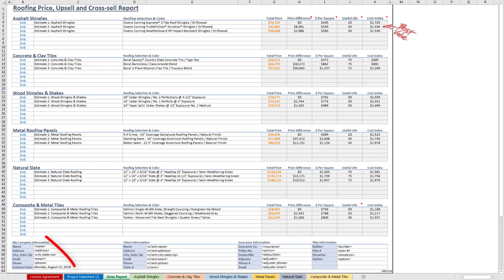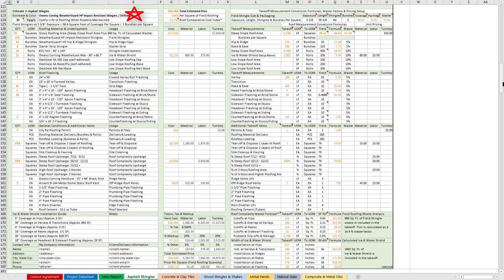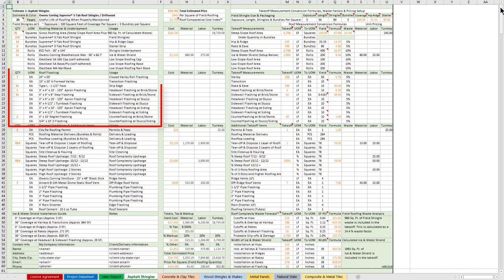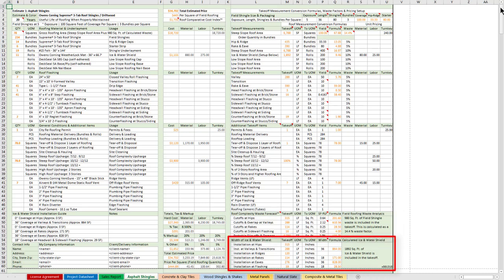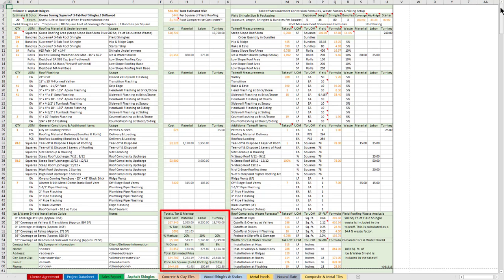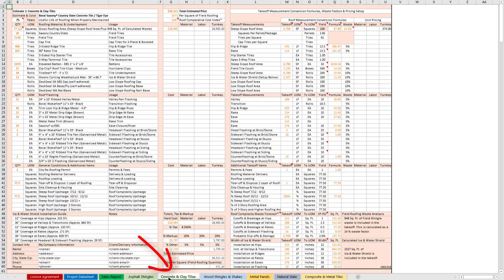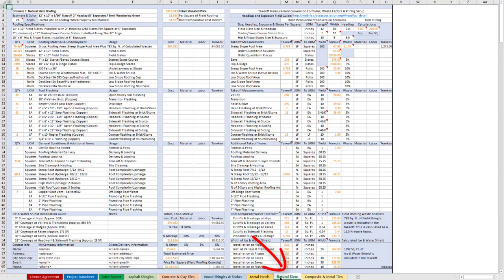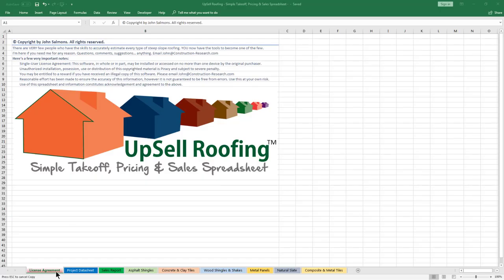UpSell Roofing - Simple Takeoff, Pricing and Sales Spreadsheet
The only software that estimates every type of roofing, and then compares all the prices... all from a single set of roof measurements.

You Can Estimate Every Type of Residential Roofing
With just a single set of roof measurements, you can bid multiple roof coverings, with multiple upgrade options for:
Asphalt Shingle Roofing
Concrete and Clay Tile Roofing
Cedar Shingles and Shakes
Metal Roofing
Natural Slate Roofing
Composite and Metal Tile Roofing

The 4 Steps for Estimating Roofs with this Spreadsheet:

Step 1 - Enter the Roof Measurements
You can enter summarized or plane-by-plan dimensions from:
Roof-top measurements
Architectural Roof Plans
Scaled Images (Google Maps, drone pictures, jobsite sketches)
Summarized Roof Geometry (aerial image reports, Xactimate, onscreen plan measurements)

Step 2 - Review Your Takeoffs
Flip through the tabs of all the different roof coverings and unlimited upgrade options.
You can see everything in detail, including:
Itemized takeoffs and pricing
Sales tax, markup and sales commission
Roof Complexity Waste Forecast™
Roof Comparative Cost Index™

Step 3 - Compare All The Prices
This one-pager compares all the numbers for each type of roofing and upgrade options.
You can easily compare:
Total Price
Price Differences
Cost per Square
Useful Life of Roofing (how many years the roof should last)
Cost Index (great for comparing the real value of upgrading to longer-lasting roofing)

Step 4 - Sell Bigger Jobs
And bigger jobs means higher profits and bigger sales commissions.
When you enter just one set of roof measurements into the software, you're actually estimating an almost unlimited number of roofing choices... all at the same time.
So, you'll never have to go back to the office to refigure things. It's all there for you on the "Roofing Price, Upsell and Cross-sell Report".

Become an Expert in a few hours
The tutorial videos and work-along lessons are all designed to turn anyone into a roof estimating expert.
You'll have full access to the free online training, so you can return to it whenever you need it.